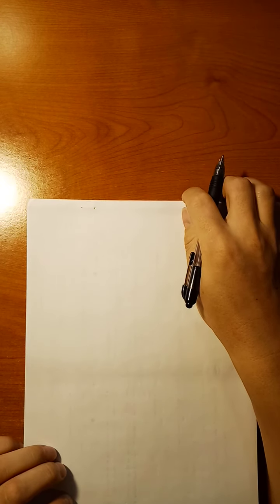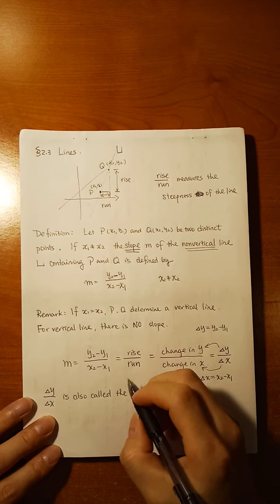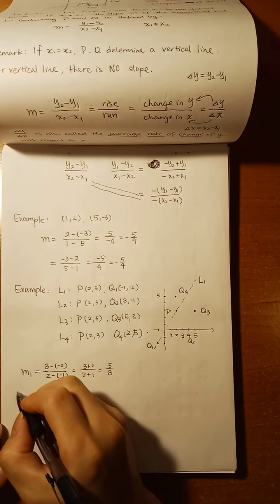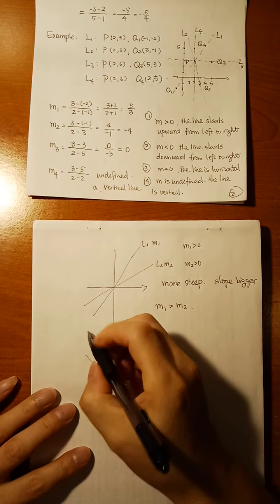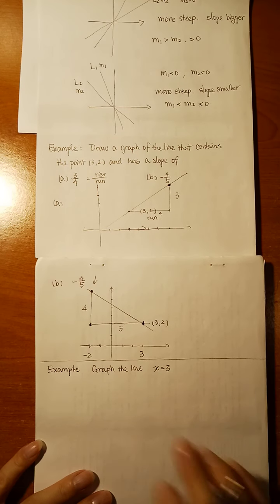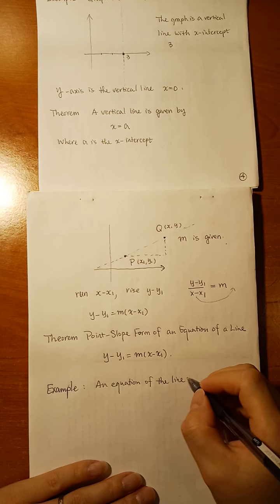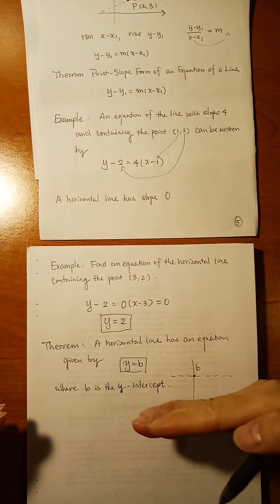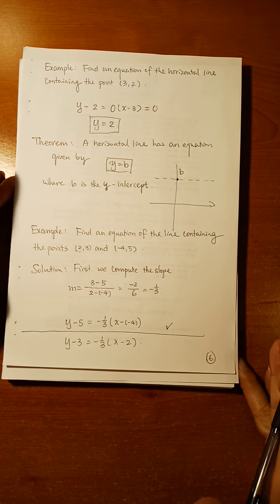06/18/2020 - MATE3018 - Sec. 2.3 Lines Part I